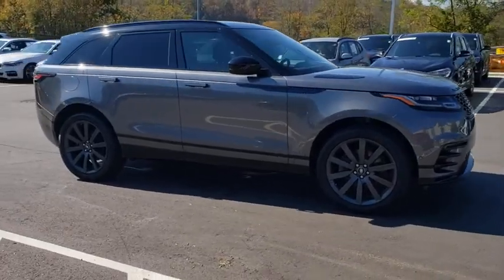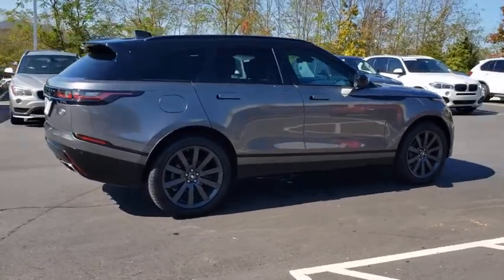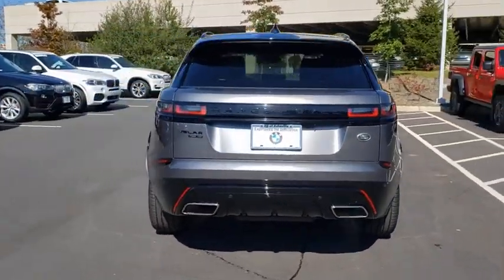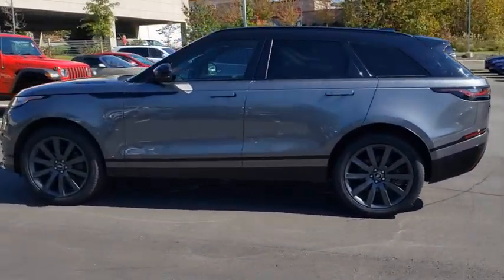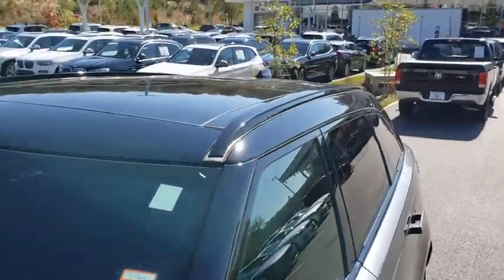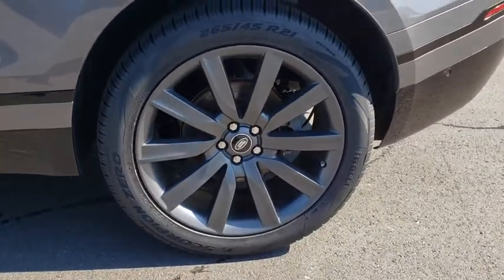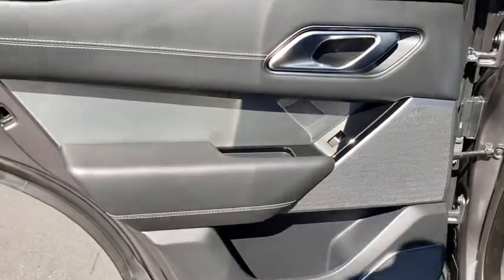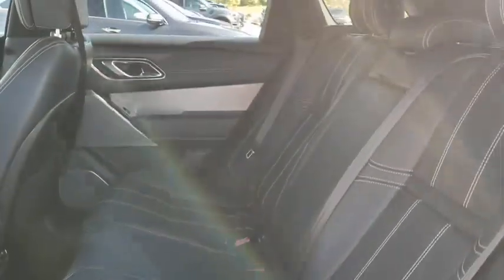2018 Land Rover Range Rover Velar Fletcher, Hendersonville, Waynesville, Marion, Asheville, FL T9678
Corris Gray Used 2018 Land Rover Range Rover Velar available in Asheville, Florida at BMW of Asheville. Servicing the Fletcher, Hendersonville, Waynesville, Marion, FL area.
2018 Land Rover Range Rover Velar First Edition - Stock#: T9678 - VIN#: SALYM2RV9JA739678